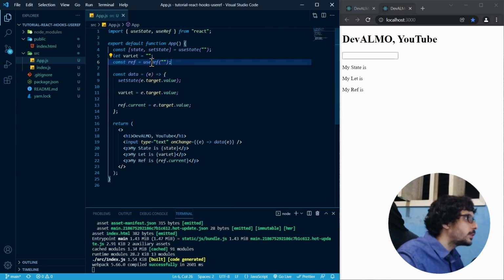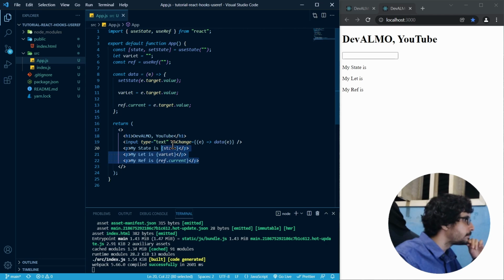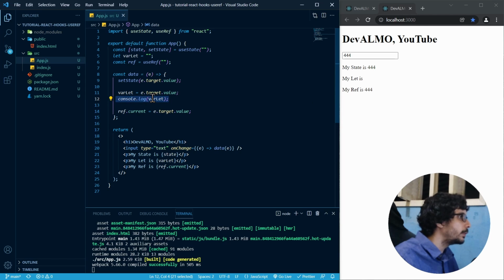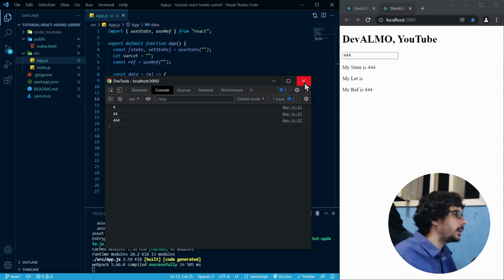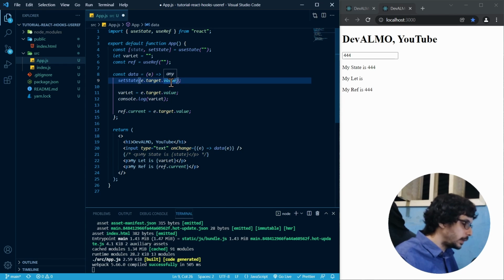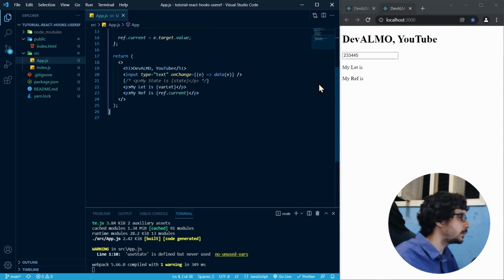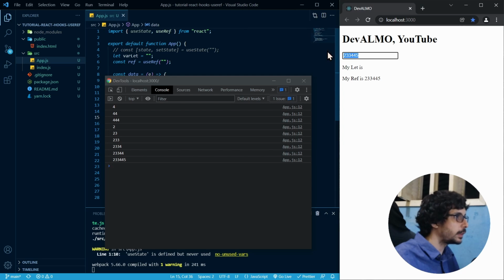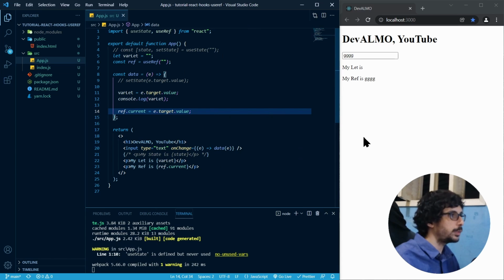Tutorial React Hooks - useRef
The code of this video is in the comments.
In this video we continue to learn about react hooks with useRef.